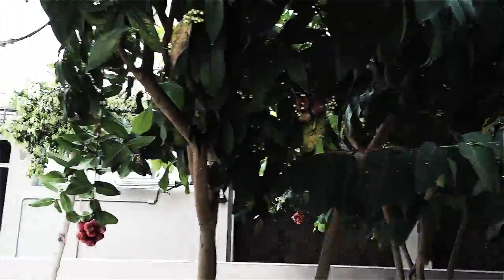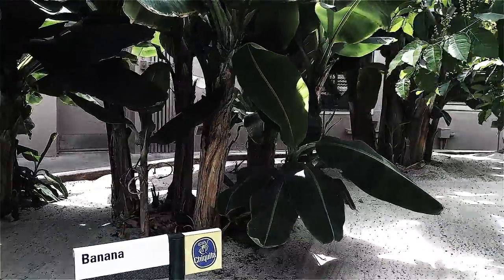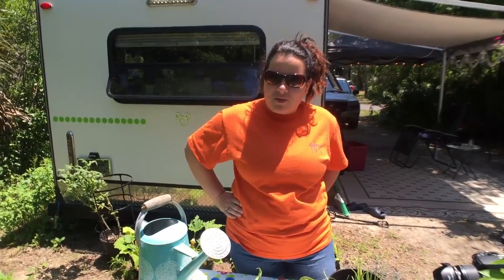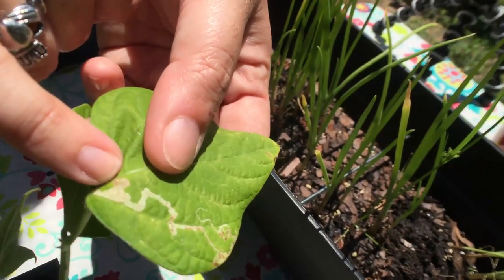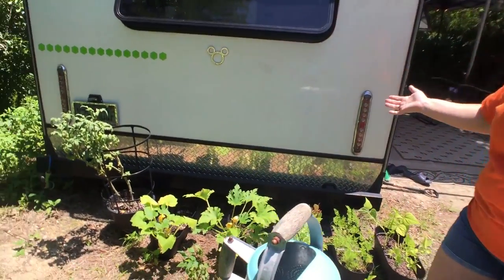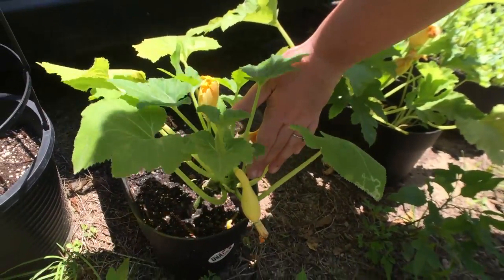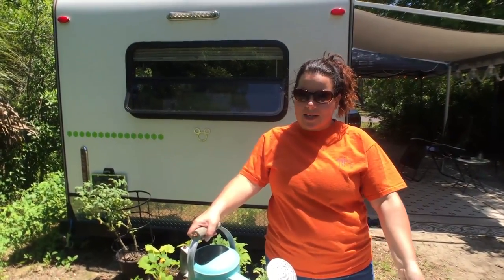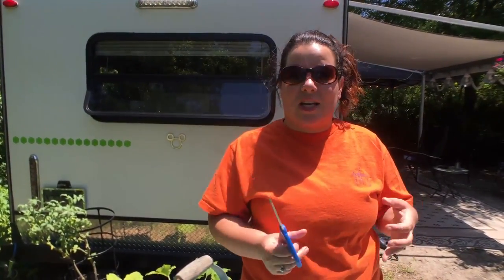Gardening While Living in a Camper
Since we live in a small space we don't have the opportunity to have a large garden, so Ashlie walks you through her own potted garden on the back side of the camper. We also take you on a behind the scenes tour at epcot to learn a little more about gardening.